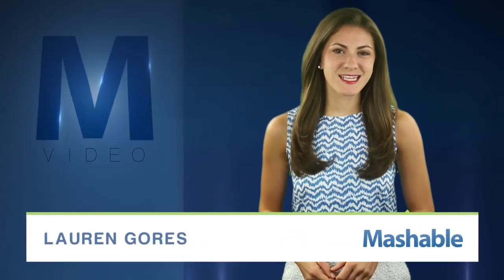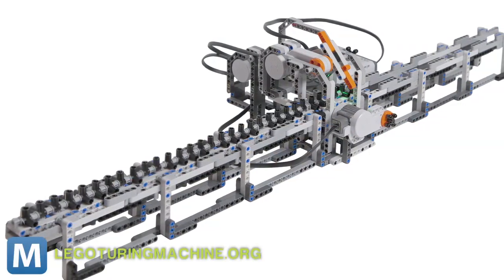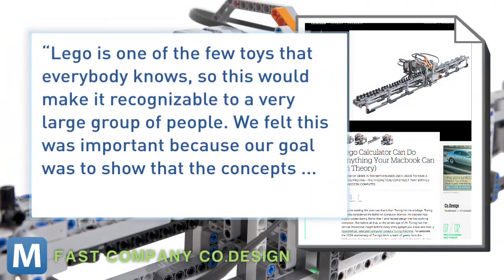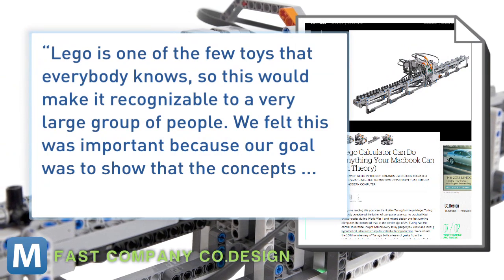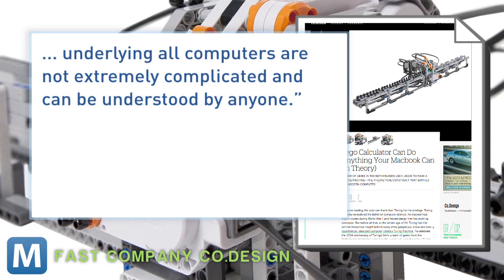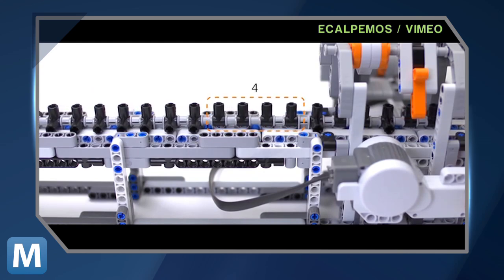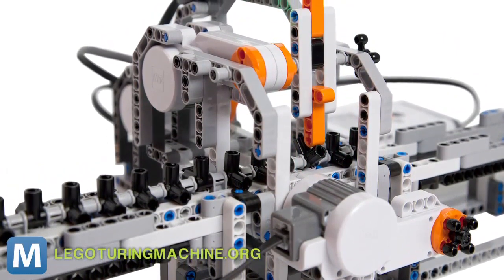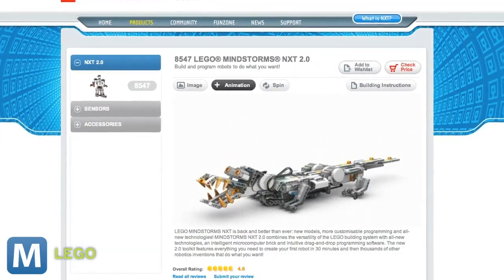This LEGO Creation Shows You How Your Laptop Computes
In honor of Alan Turing, who would've been 100 in 2012, a Dutch team put together a fully-functional LEGO Turing Machine. This brick-built creation shows off the theory behind modern computers.